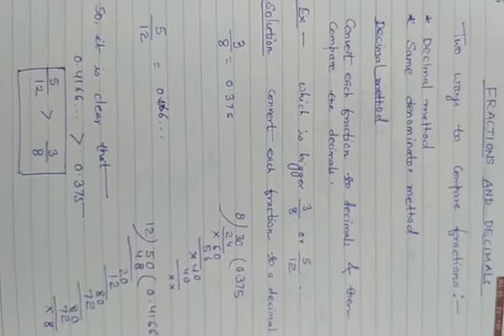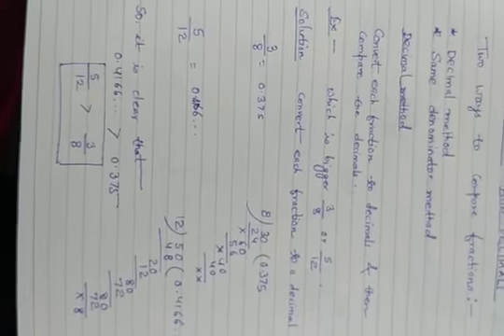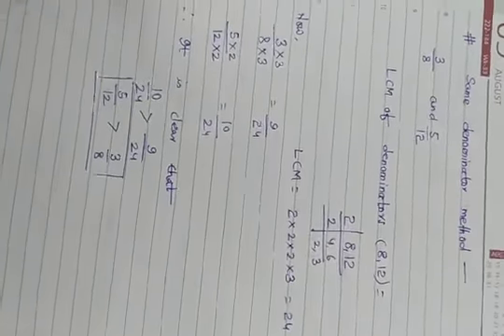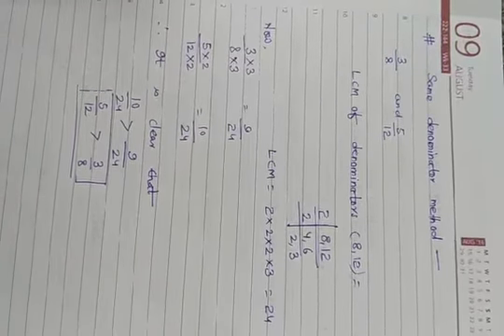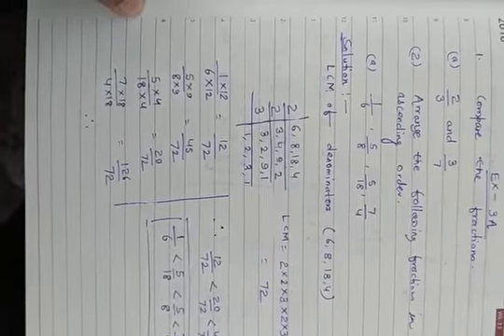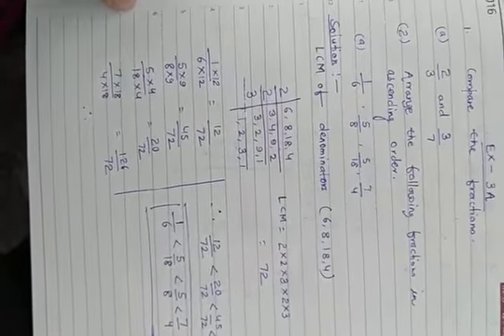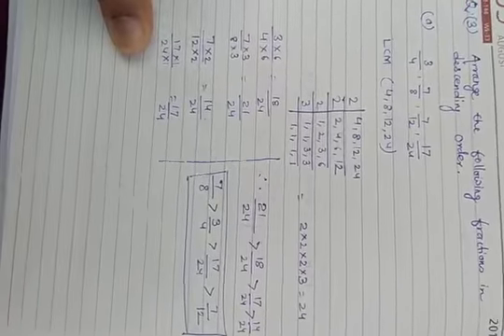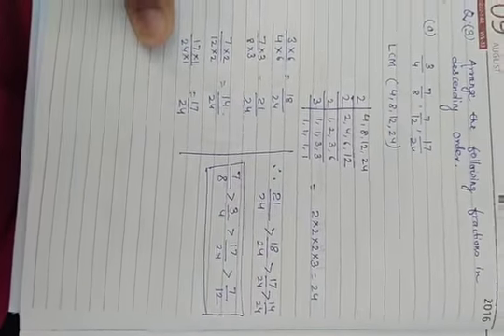Fractions and Decimals